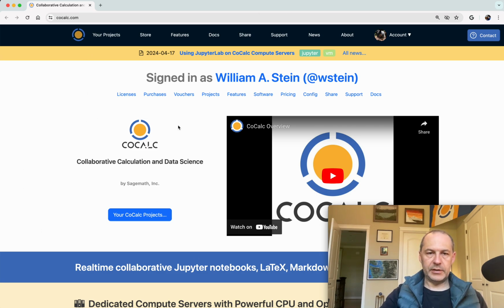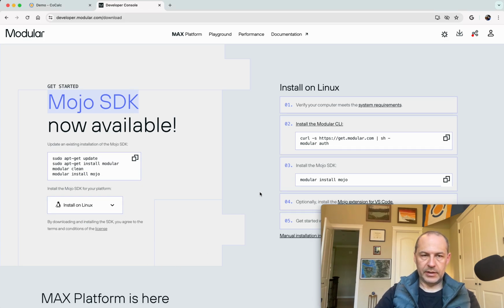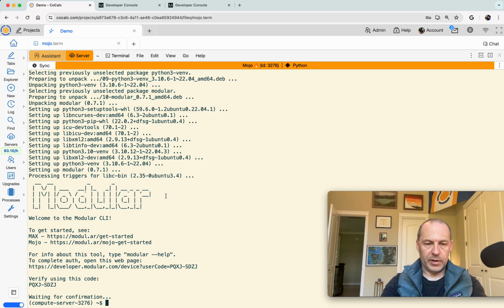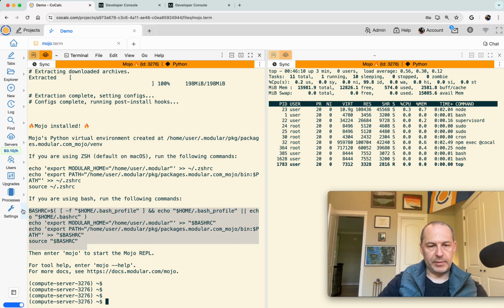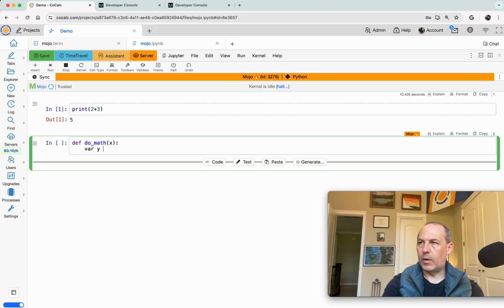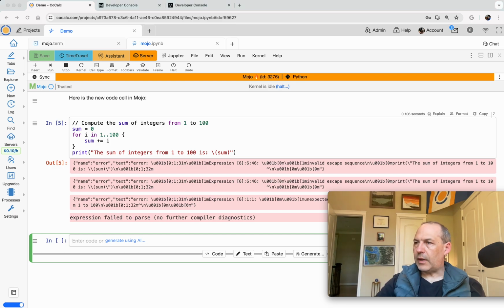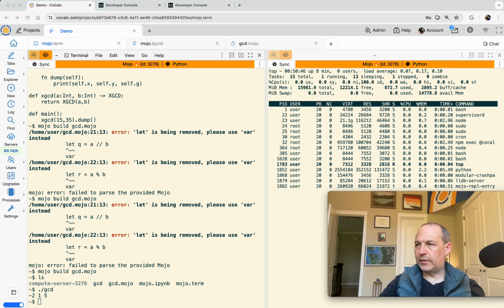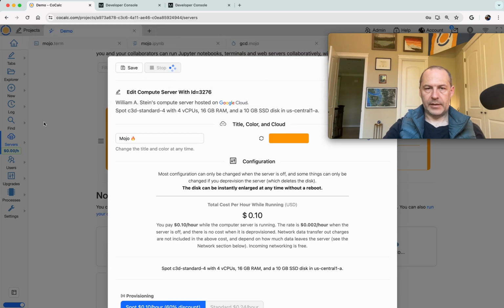Use Mojo on CoCalc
You can easily install and use Mojo as explained in this new tutorial.

Mojo is a new programming language that "combines the usability of Python with the performance of C, unlocking unparalleled programmability of AI hardware and extensibility of AI models."

In the tutorial, you will create a compute server, install Mojo in two minutes, use the Mojo Jupyter kernel, edit and run .mojo files and call Python code from Mojo.    Along the way you can try out any of the new features of Mojo and go through the Mojo intro manual to find out what this new programming language really feels like.